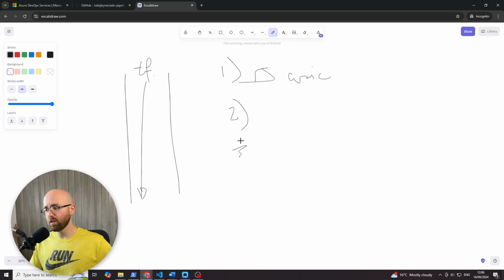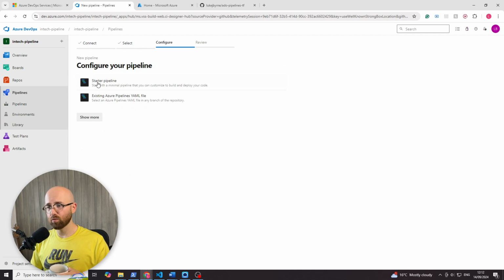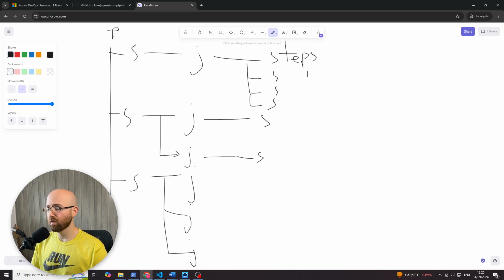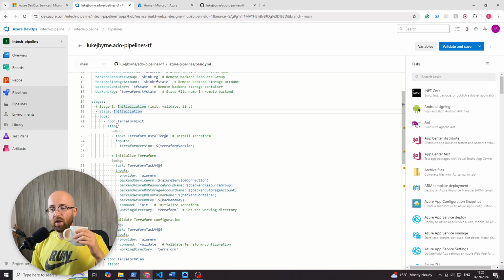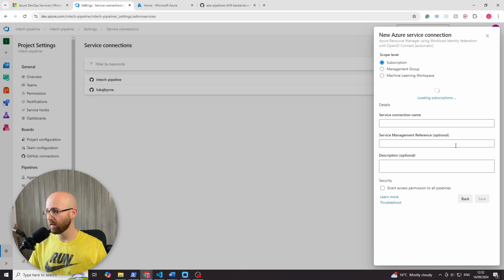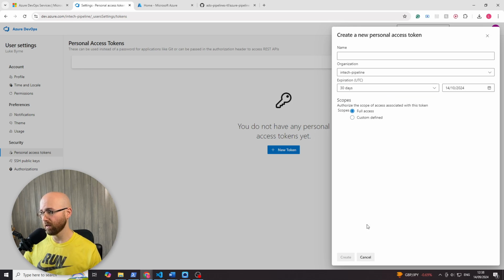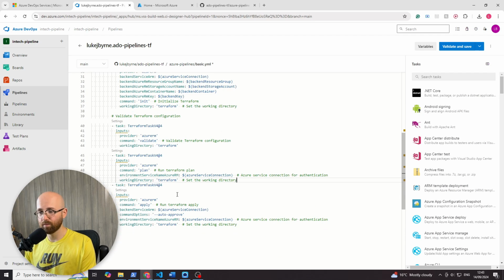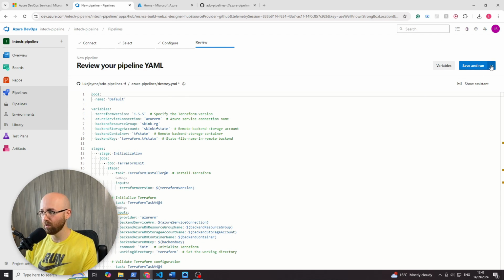Create Azure DevOps Pipeline for Terraform (YAML) | Tutorial for Beginners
0:00 Overview
1:20 What is ADO?
4:00 Pipelines
4:30 Make your project public
5:17 Create the pipeline
6:50 Basic YAML Pipeline Walkthrough
9:28 YAML Pipelines in ADO
11:30 Install Terraform on ADO
12:20 Use Tasks in ADO
14:20 Terraform YAML Tasks
18:04 Service Connections
22:00 Install Local Agent
28:06 Running the Pipeline